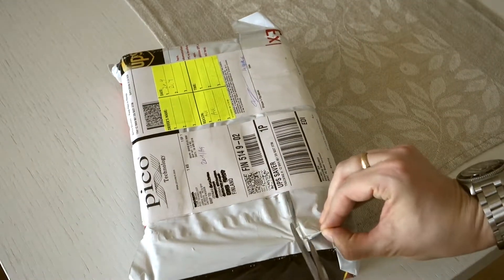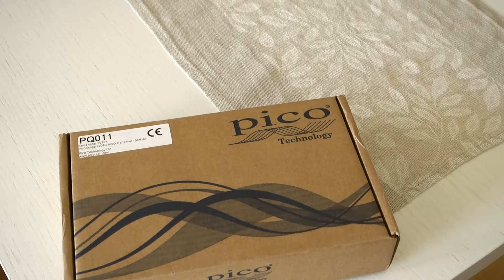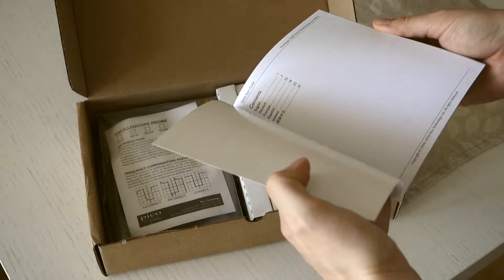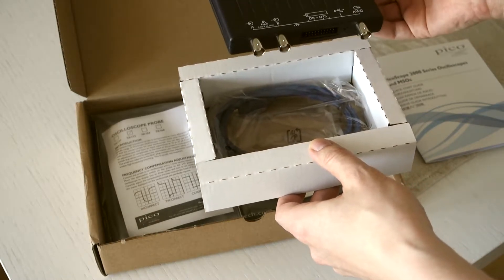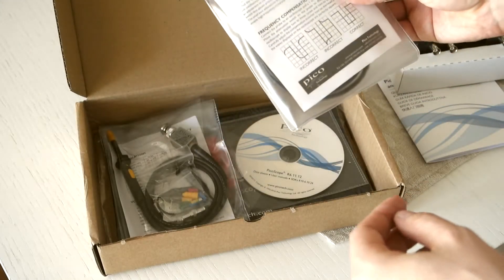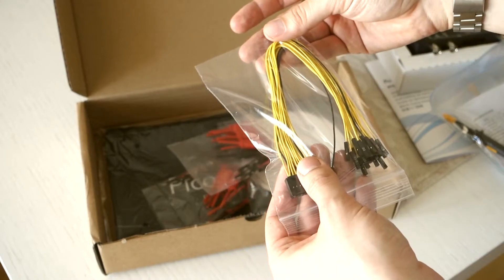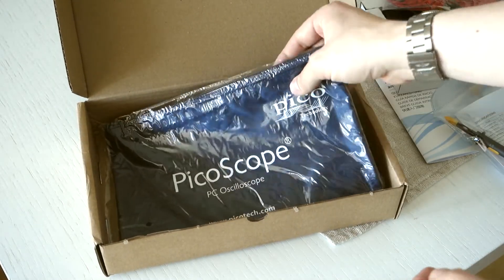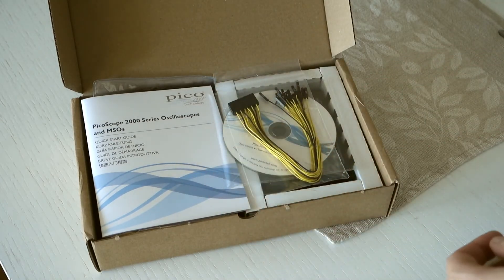Picoscope 2208B unboxing video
Unboxing video of the new 2200 series mixed signal oscilloscope from Picotech with 2 analog channels and 16 digital ones for logic analysing. Full specs at:

I will soon do a review of this unit as well, so check my for additional details!